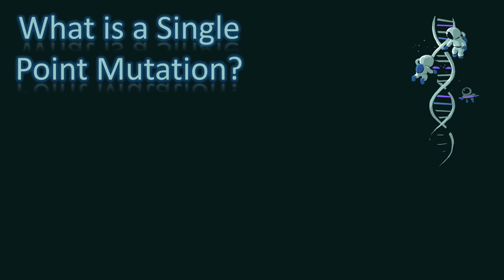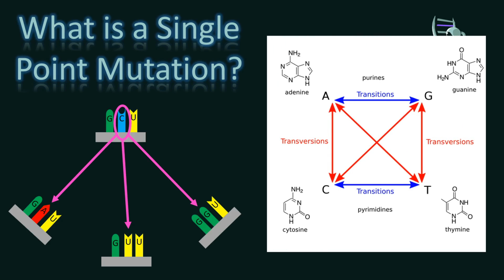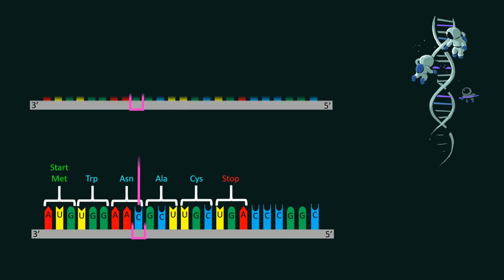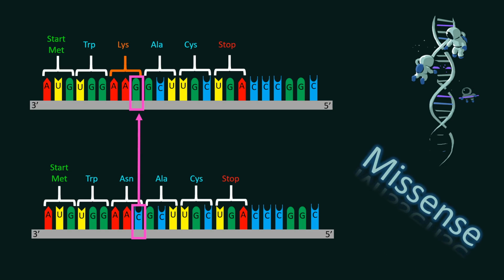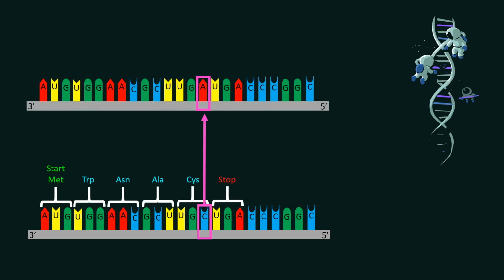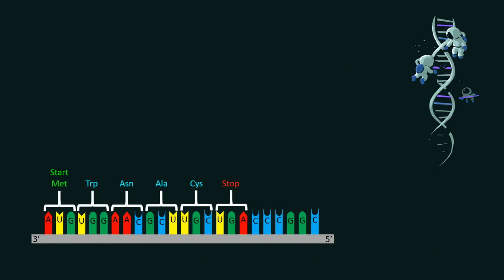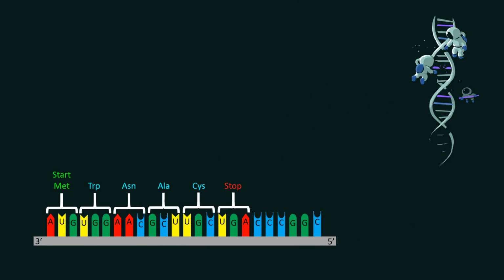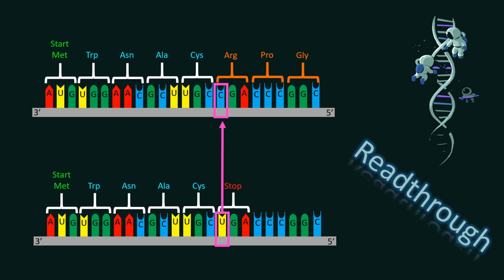Exam 4 Mini Video 1: Topic B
Citations:
Information:
Lecture slides for Exam 4